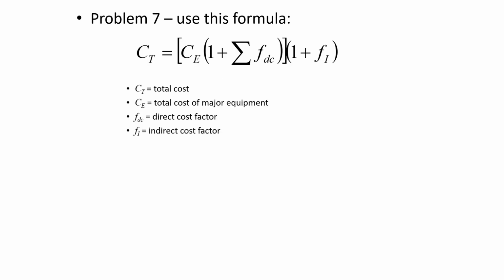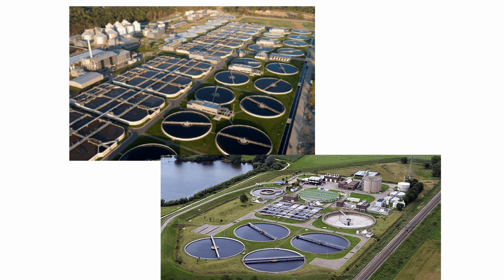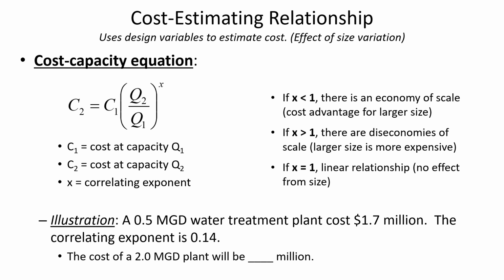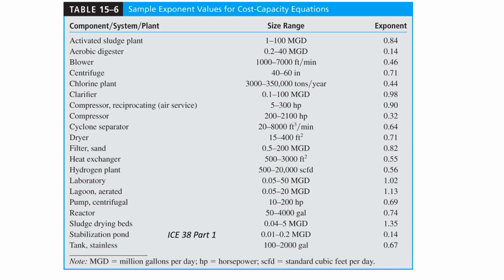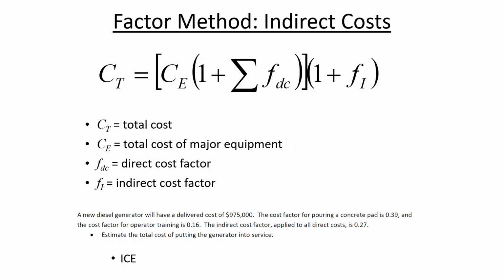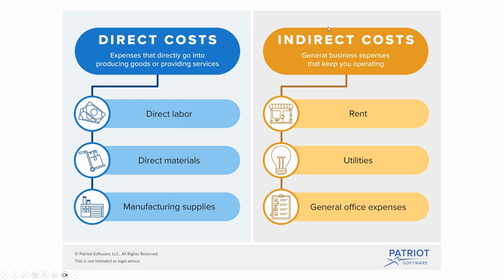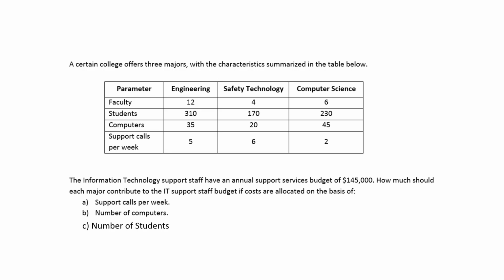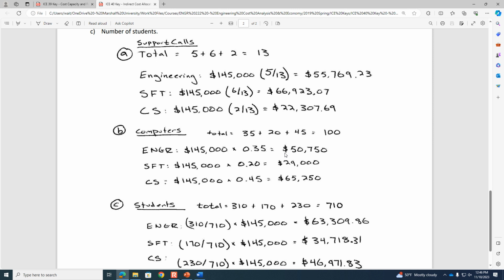Cost Capacity Equat., Cost Factor Method, Activity Based Costing - ENGR 222, Class 35 (10 Nov 2023)